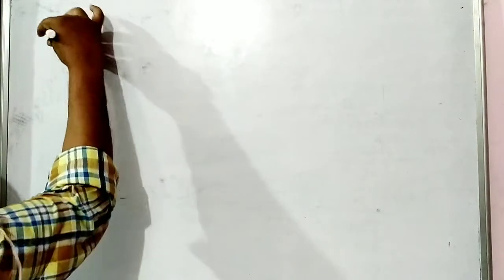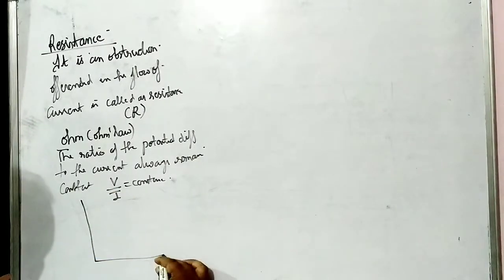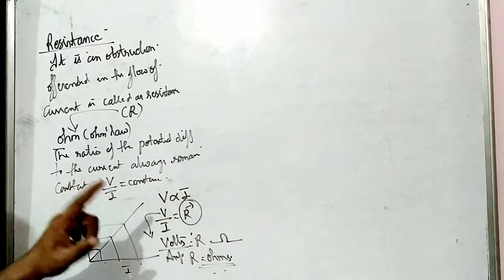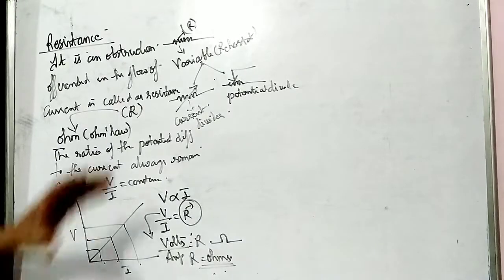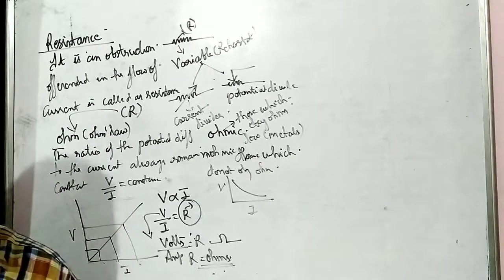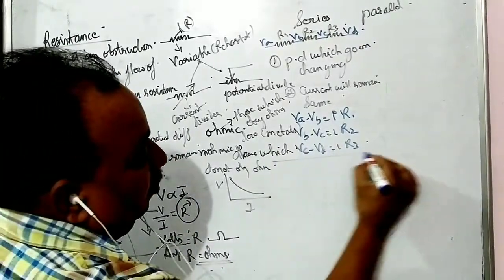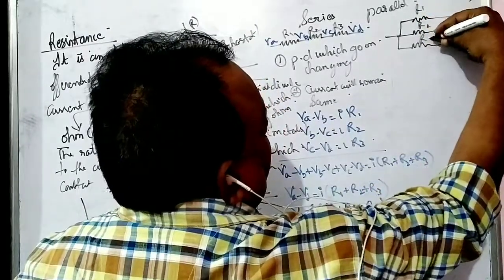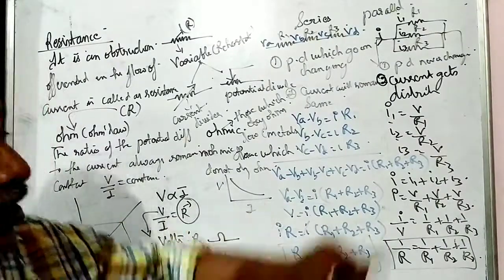Electricity Part 03